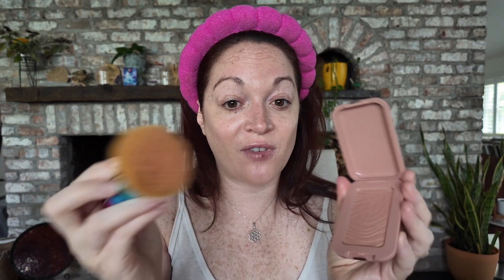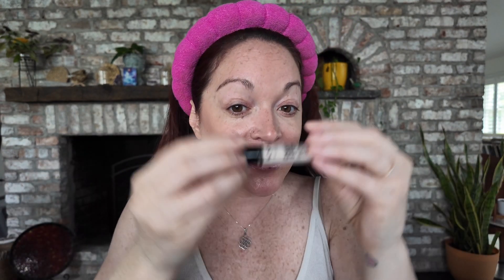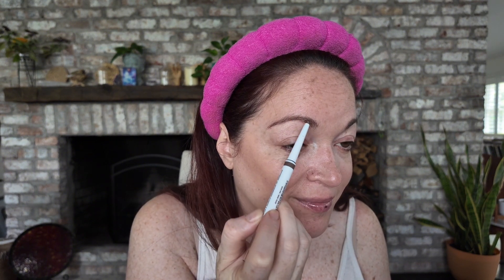OBSESSED WITH THIS.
Hi friends! It's been a while. I have been obsessee with these products and we get a lil deep! Let's chat and get ready together!
- Laura

Maybelline 4-1 Glow Perfector
Essence Baby Got Bronze
NYX Can't Stop Won't Stop
NYX Butter Melt Bronzer

This video is for fun and for fun times only!

THANKS BABES!!